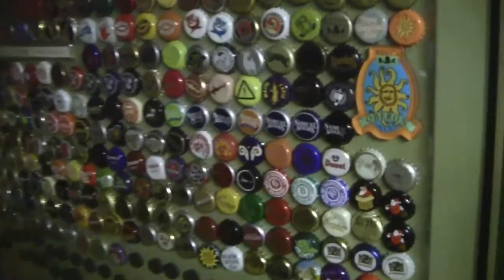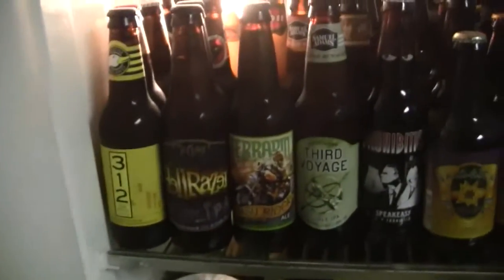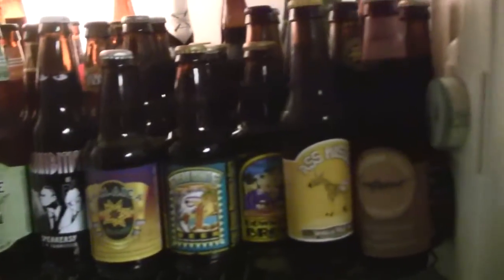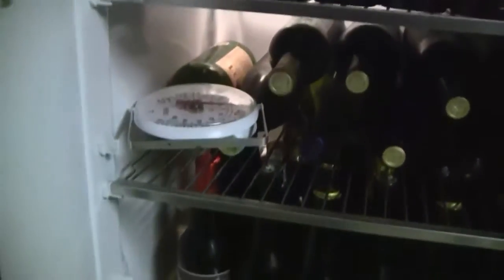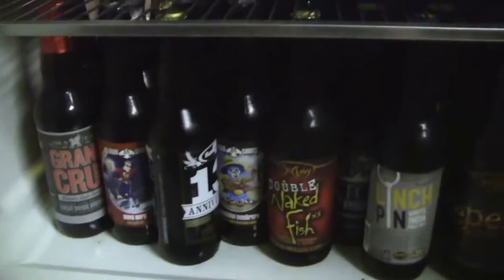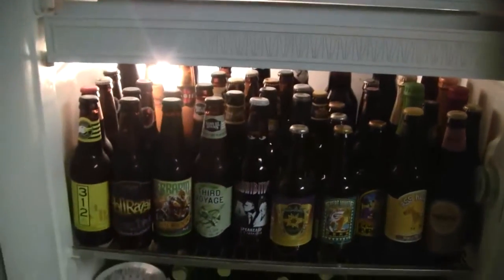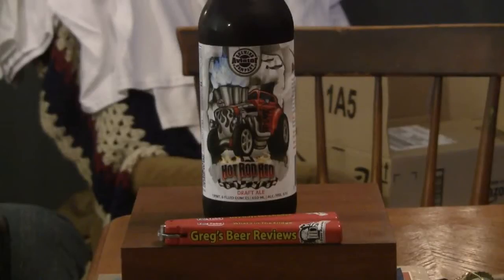Beer Review # 712 Aviator Brewery Hotrod Red Ale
Aviator Brewery Hotrod Red Ale   is the beer reviewed -
BEER SCALE
1- UNDRINKABLE
2- F
3- D
4- C
5- B-
6- B
7- B+
8- A-
9- A
10- A+
CHEERS!